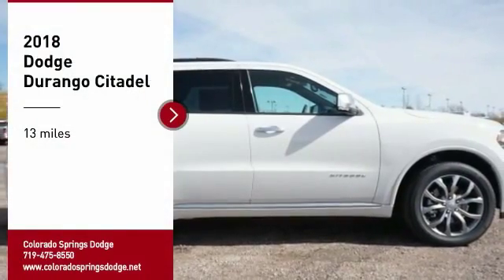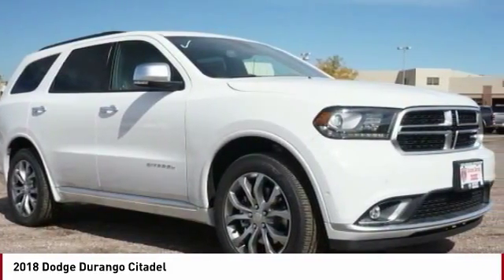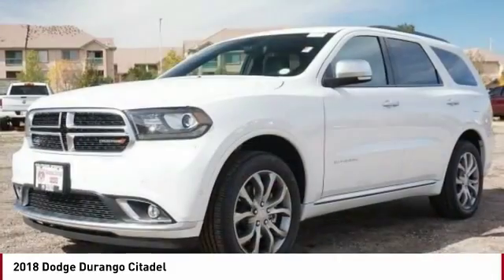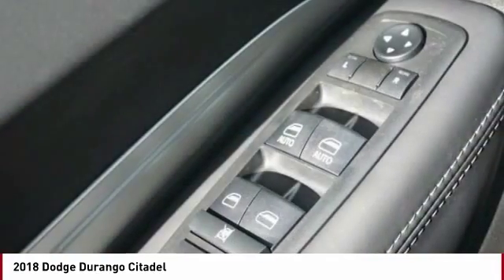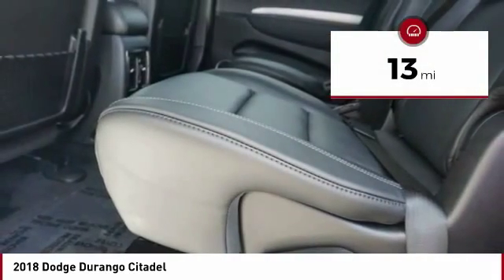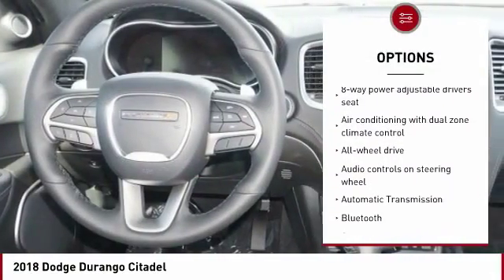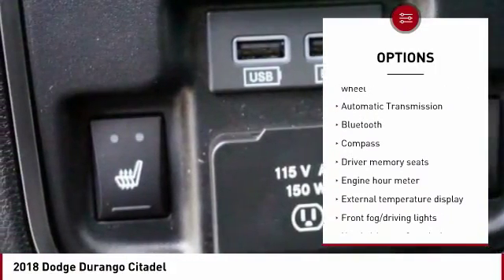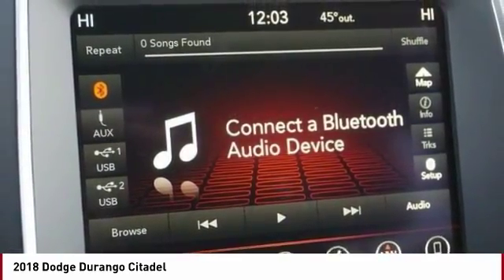2018 Dodge Durango Colorado Springs CO 4189S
Pick up this White 2018 Dodge Durango, available today at Colorado Springs Dodge. This could be the one you've been searching for.